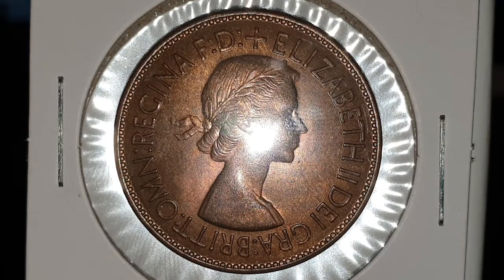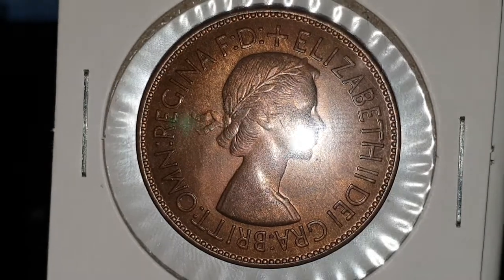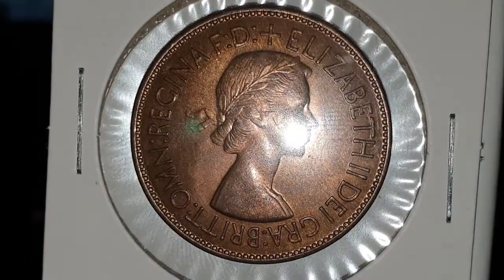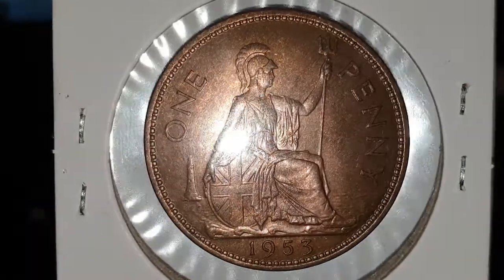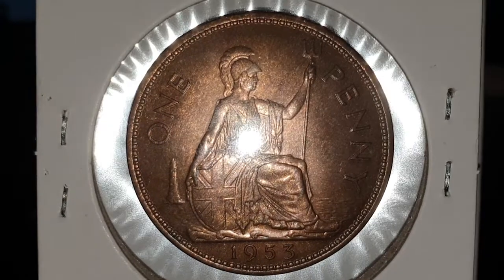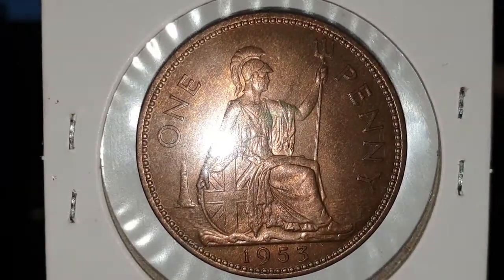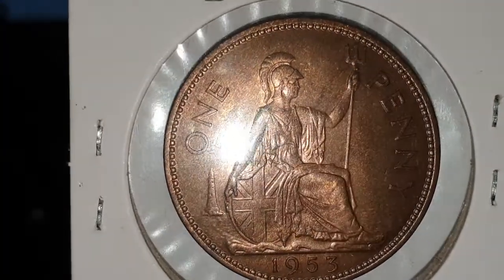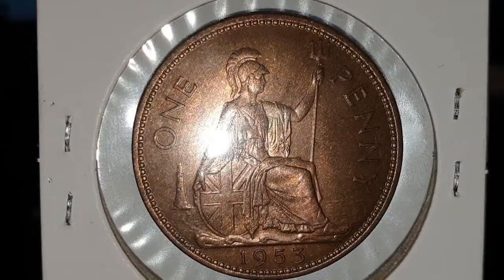British - Queen Elizabeth II - 1953 - One Penny - Almost Circulated - Coin World UK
Queen Elizabeth II ( 1952 - Present )

1953 - One Penny - Almost Circulated
Bronze

Minted - London - England
Mintage - 1,308,400

Mary Gillick - Obverse
Charles Walter Coombes - Reverse

ELIZABETH-II-DEI-GRATIA-BRITT-OMN-REGINA-F:D
Elizabeth II, By the grace of God, Queen of all the Britain's, Defender of the Faith.
ELIZABETH II DEI GRATIA BRITANNIARUM OMNIUM REGINA FIDEI DEFENSATRIX

Watch my videos in full
Like or Thumbs up